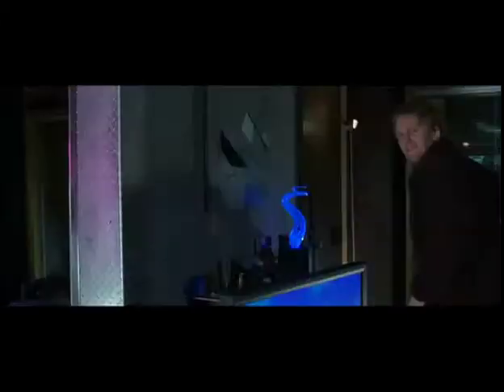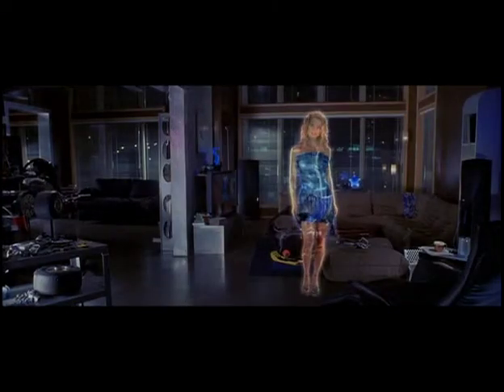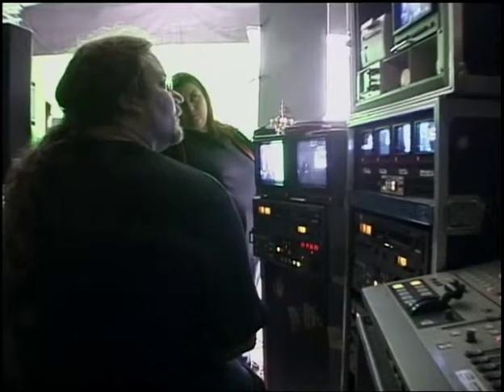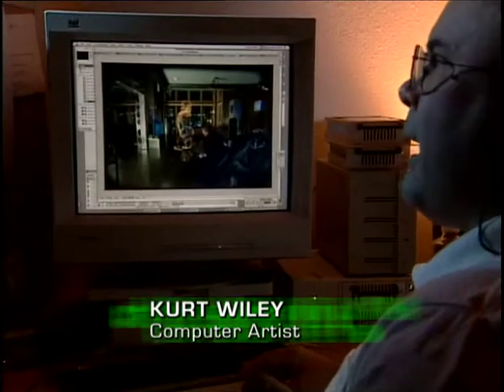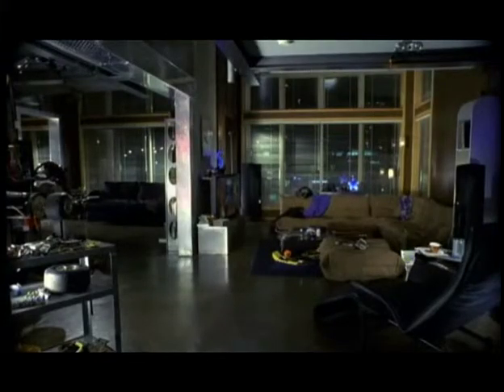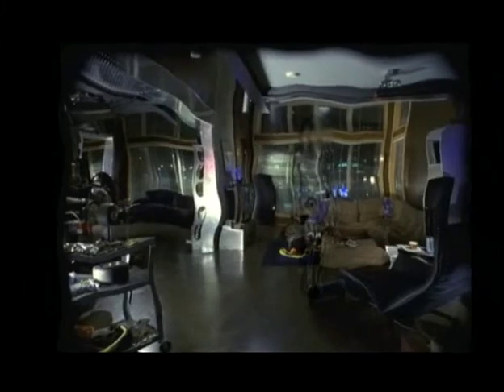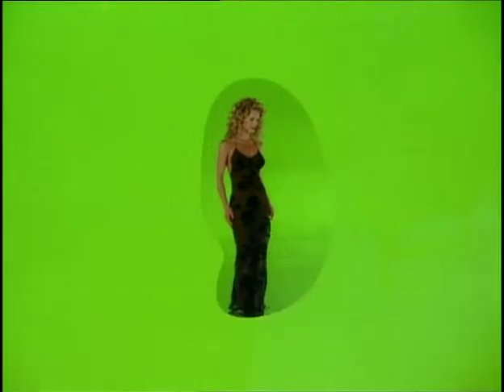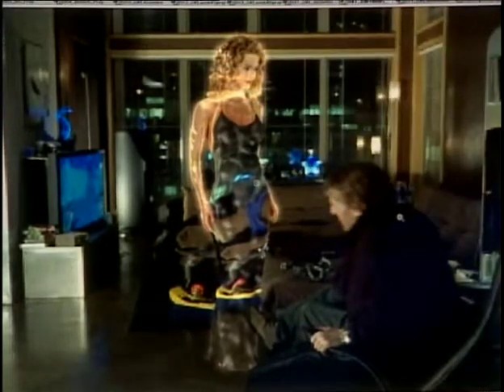The 6th Day - Featurette 5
The 6th Day is a 2000 American science fiction action thriller film directed by Roger Spottiswoode, starring Arnold Schwarzenegger as family man Adam Gibson, who is cloned without his knowledge or consent in the future of 2015. It was a success at the box office despite mixed reviews from critics, and Schwarzenegger received a salary of $25 million for his role in the film.

The film opened at #3 at the North American box office, making 13 million USD in its opening weekend.